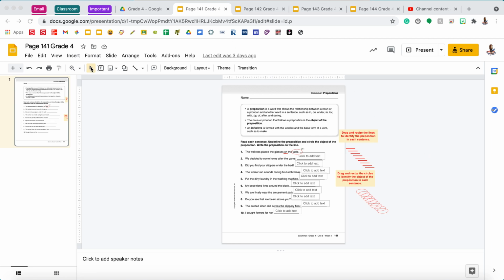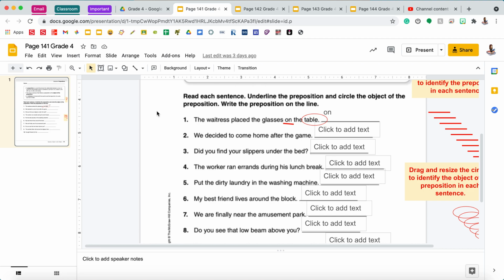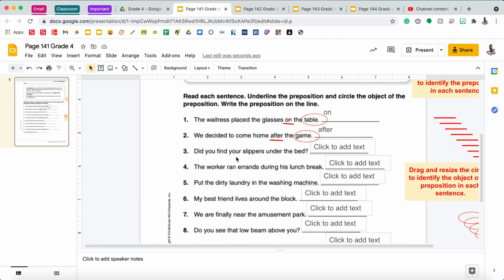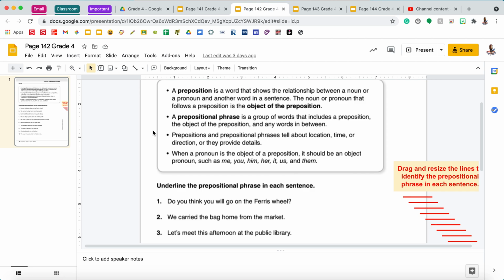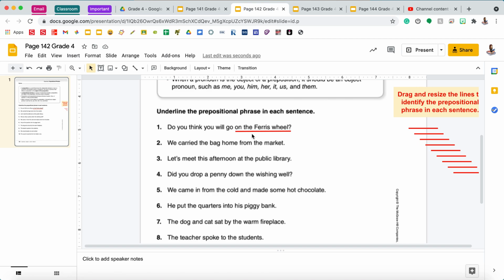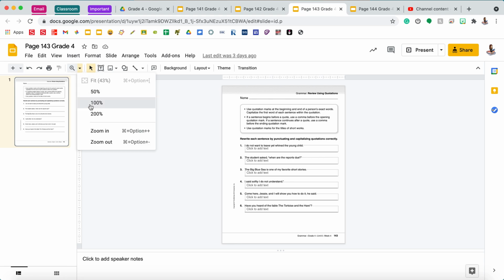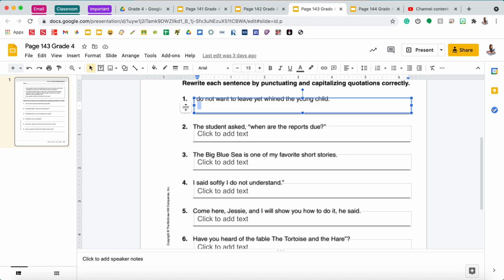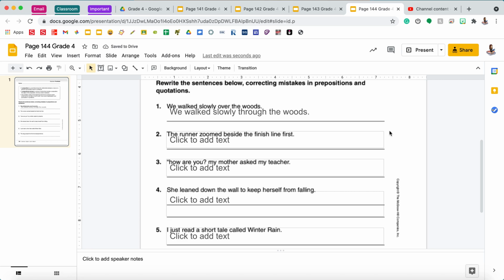6.4 Grammar (Grade 4)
The assigned pages for the week are 141-144. The students will be studying prepositions and reviewing quotations.